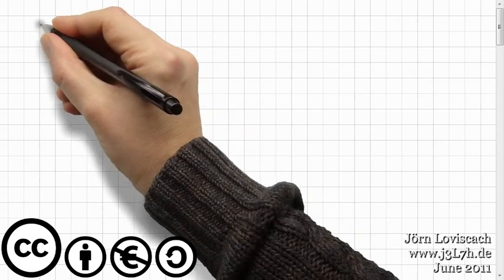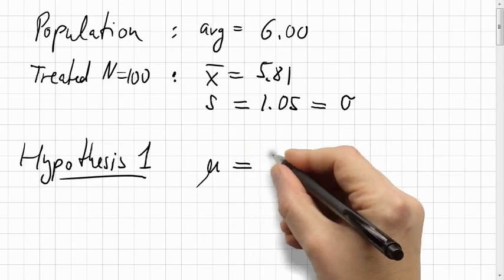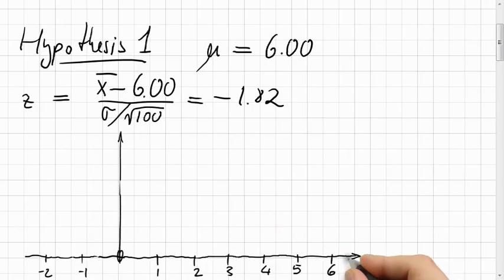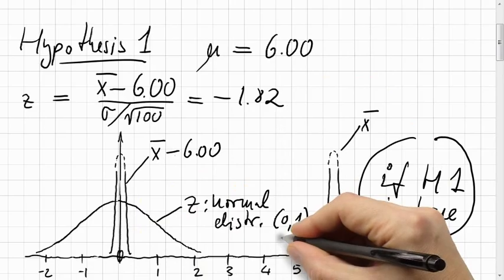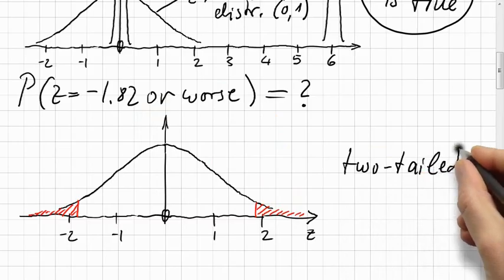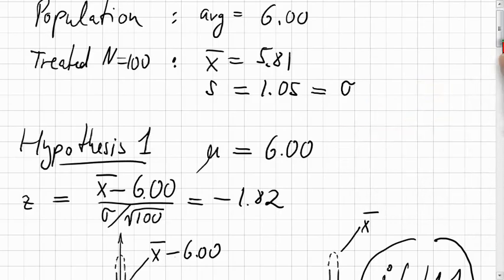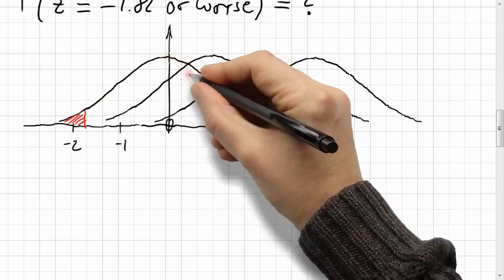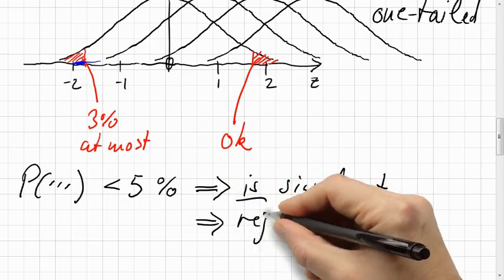Hypothesis testing: one-/two-tailed z-test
A quick and informal introduction to the notion of statistical hypothesis testing. A basic knowledge of probability, expected value and standard deviation is required.